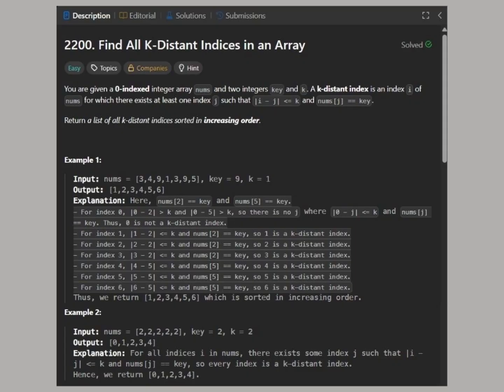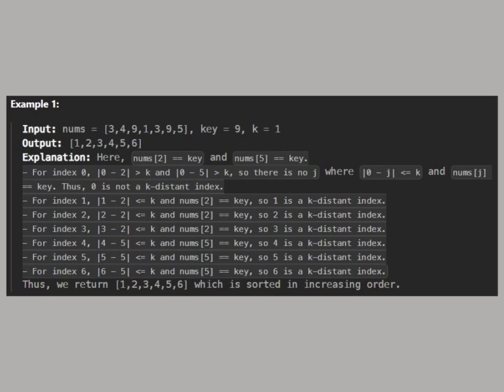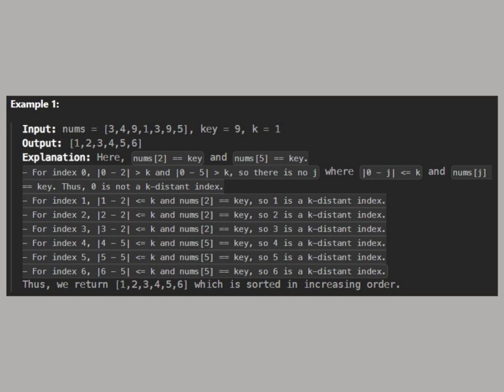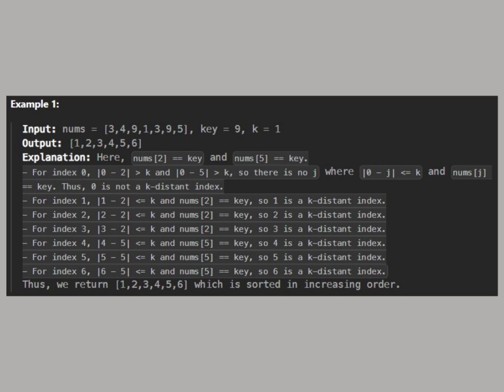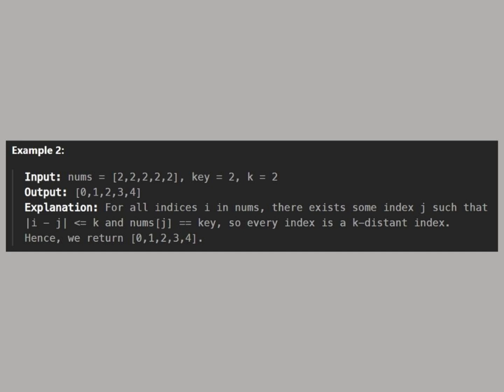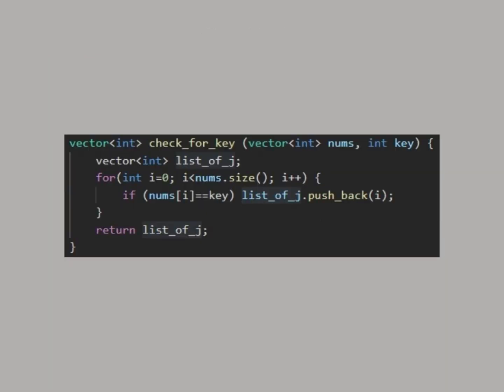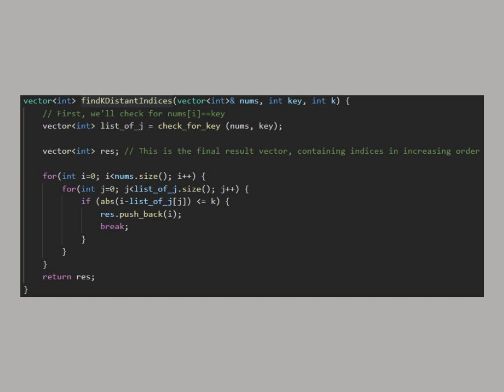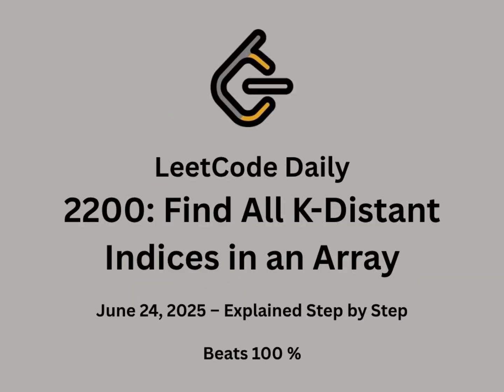2200. Find All K-Distant Indices in an Array | LeetCode Daily | Easy to Understand | C++ Solution